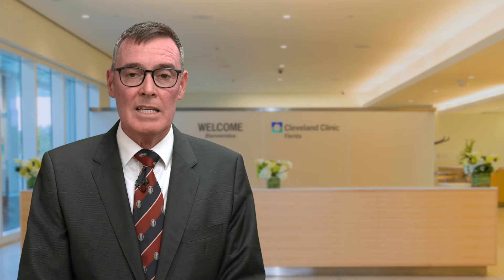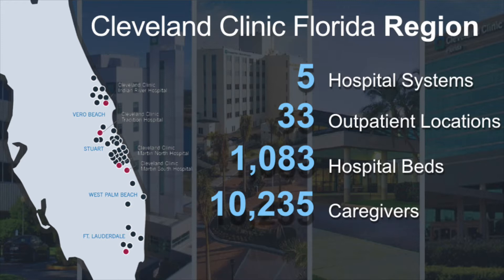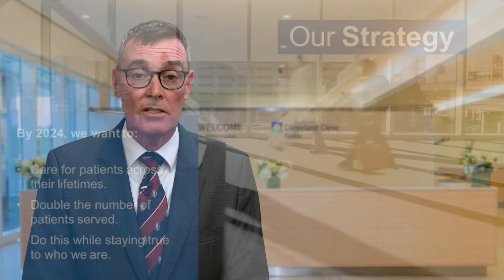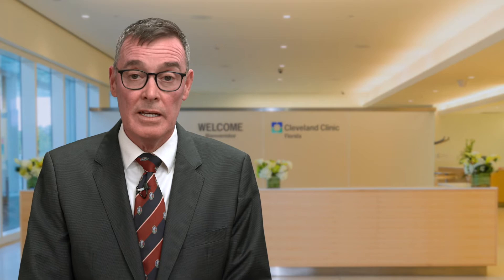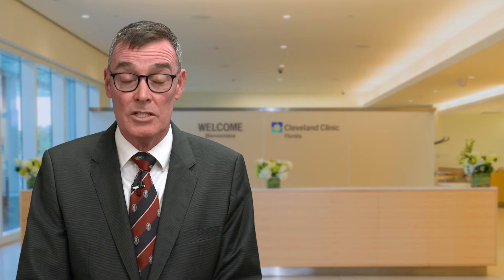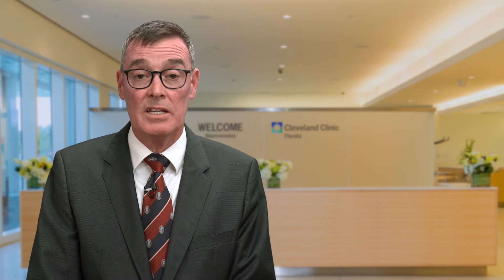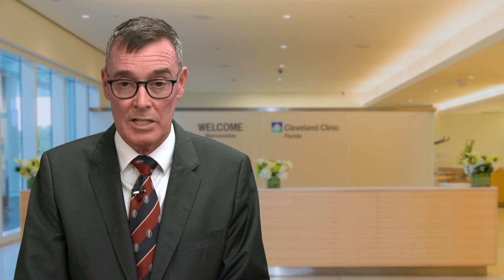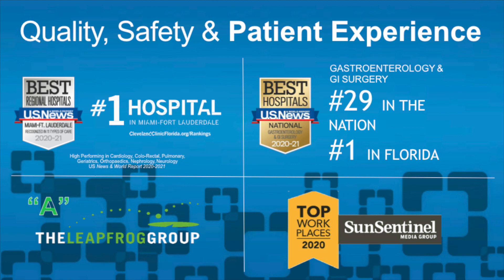THRIVE ON: Cancer Survivor Day | Connor Delaney, CEO and President, Cleveland Clinic Florida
Cleveland Clinic Florida CEO and President Connor Delaney, MD, PhD, highlights our locations throughout the Florida Region and plans for the future.